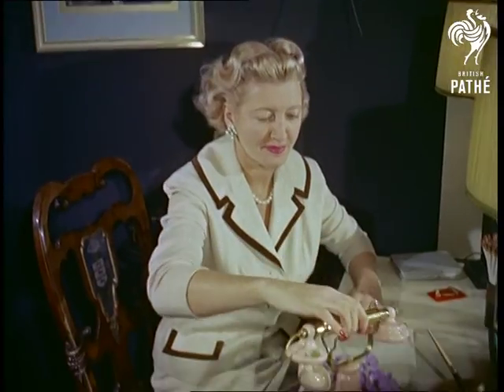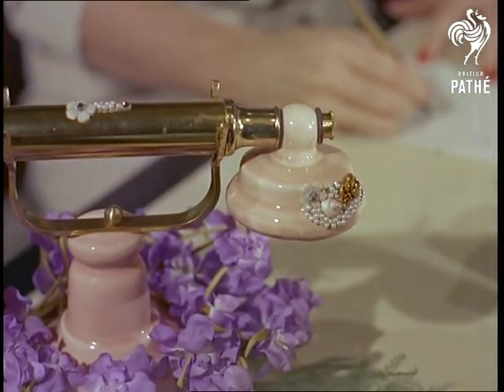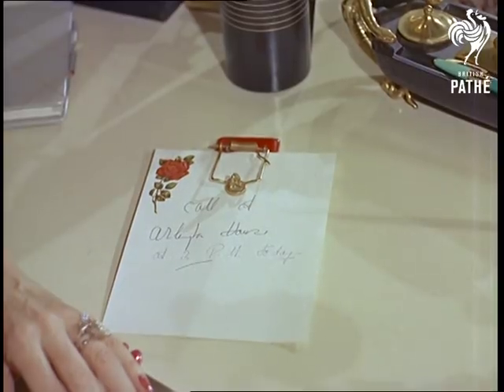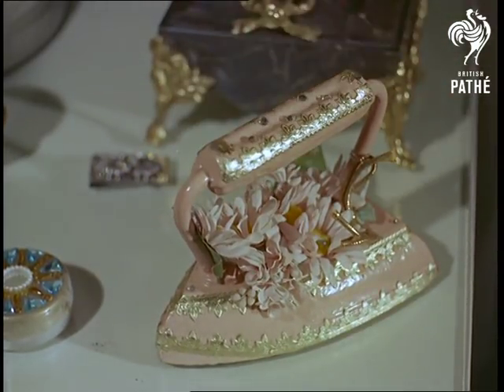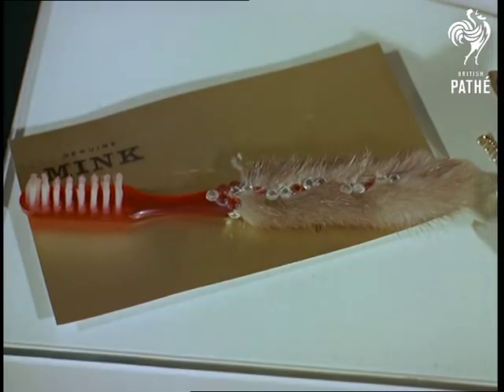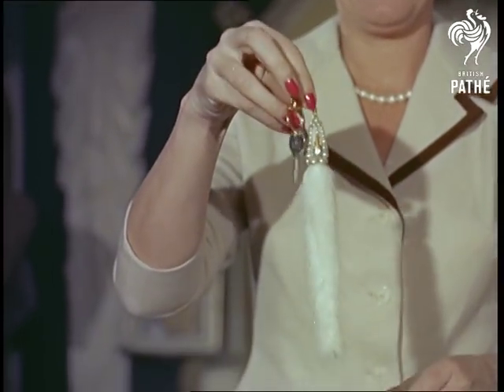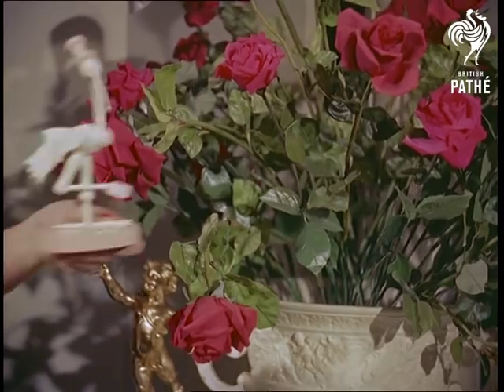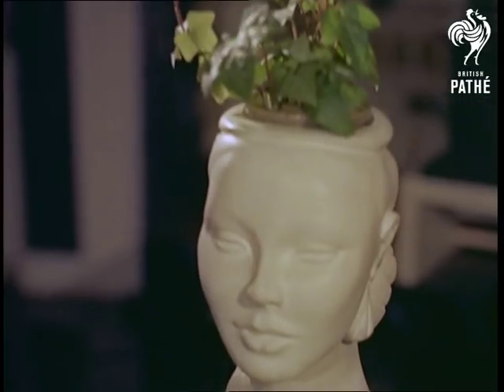Curiosity Shop (1957)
London.

A woman talks on the telephone. As she finishes, camera reveals that this is not only a telephone but a flower holder as well! C/U shot of the 'telephone-flower-holder'. Woman's hands are seen (great nails, great ring) writing a message on a piece of paper and using gold plated mousetrap as a paper clip. C/U shot of the gold-plated-mouse-trap-paper-clip.

Mrs Susan Nell, a woman seen in the film, is the owner of a very unusual shop - 'curiosity shop' where she sells peculiar objects from around the world. Mrs Nell decides to walk around the shop and present some of the curiosity objects from her shop to the audience. She shows her chosen objects to a man - 'potential customer'. The two are shot next to a huge flower arrangement with most of the flowers being red roses.

All objects are presented in C/U which allows an audience to closely observe them. First object is jewelled golden hammer with white handle. Second is a large golden jewellery box shaped as a fly and covered with large blue stones - scary.

Following object is a rather gentle Victorian style thing - gold ornamented pink iron filled with daises. This iron is actually a door stop.

Now comes a scary thing - a toothbrush with a genuine mink handle! And another one - an ermine tail key-ring. Awful!

A stork flower holder for a miniature vase and miniature flowers. And for the end - a sculpted girl's face used as a flower pot. Suppose some plant could make a nice hairstyle?!
 FILM ID:57.2